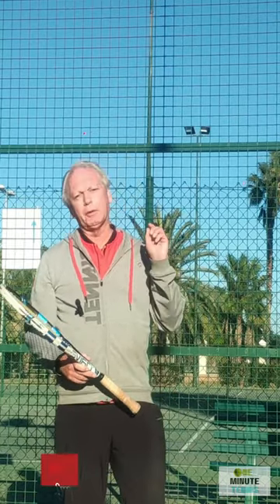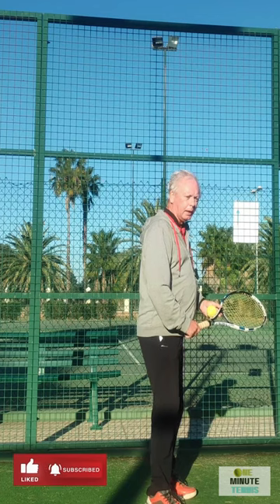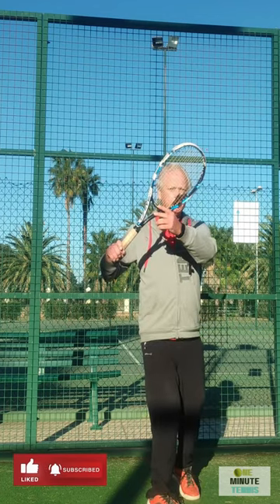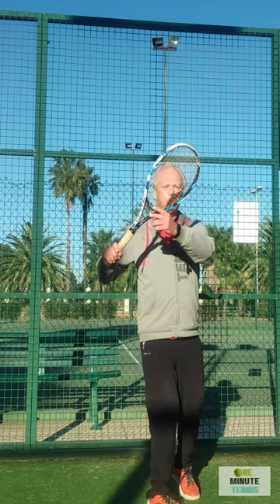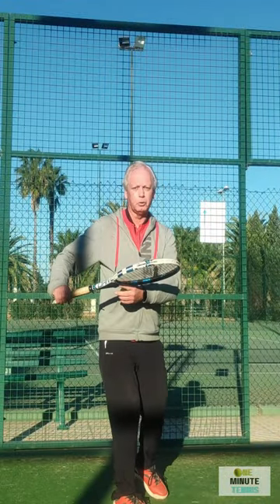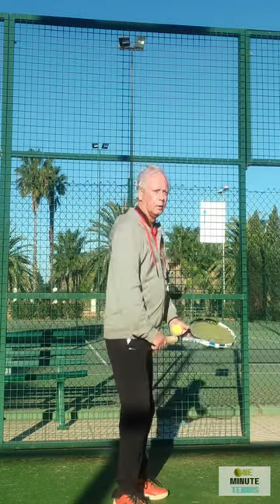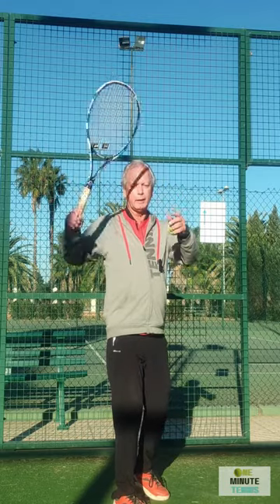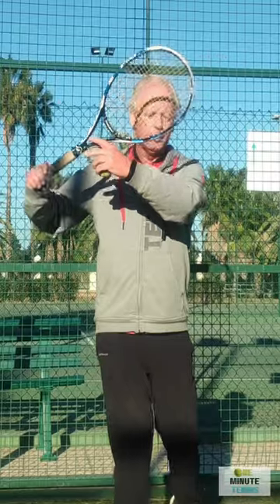Perfect Forehand Preparation#shorts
GIVE A TENNIS GIFT VOUCHER to your family or friends

and enter steve18